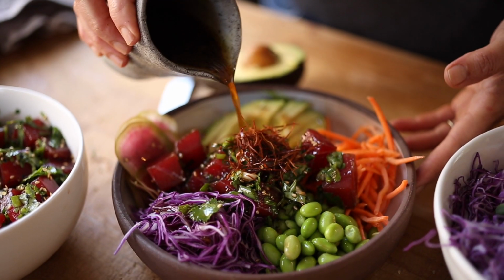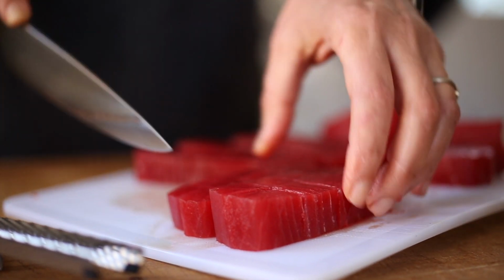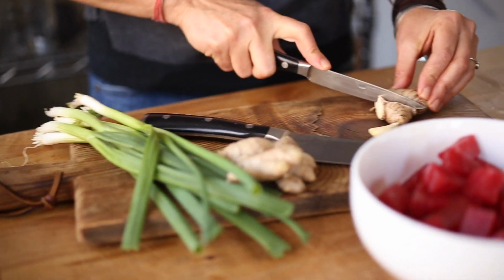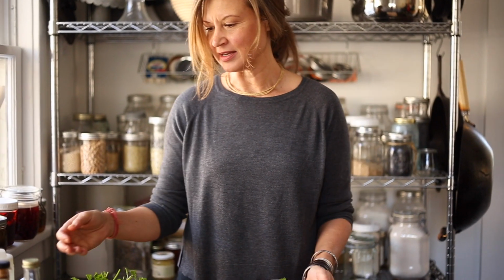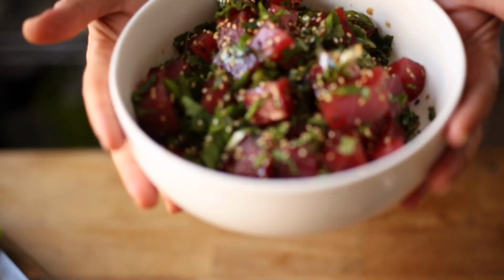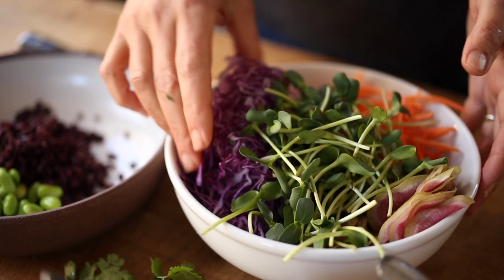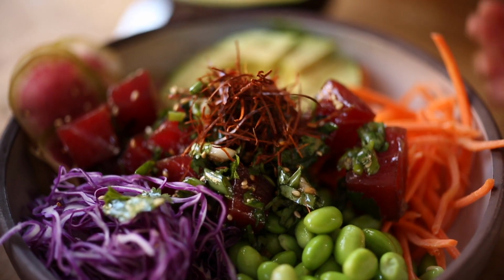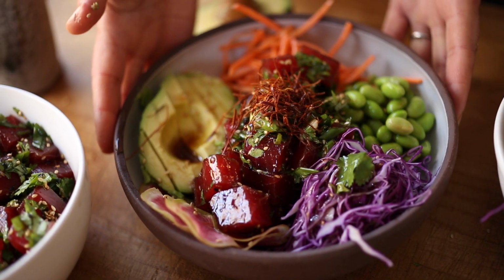How to make the BEST Poke Bowl.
How to make an Ahi Poke Bowl using fresh tuna, with ponzu dressing and fresh healthy veggies.